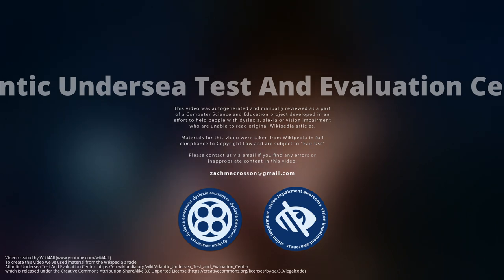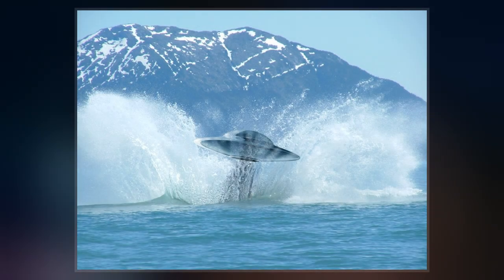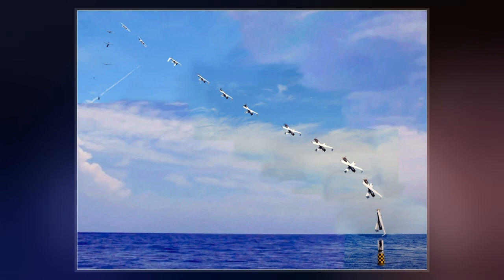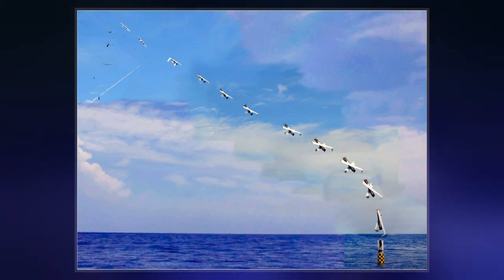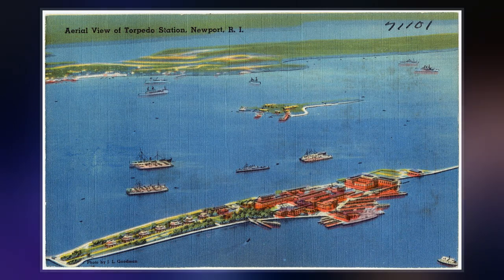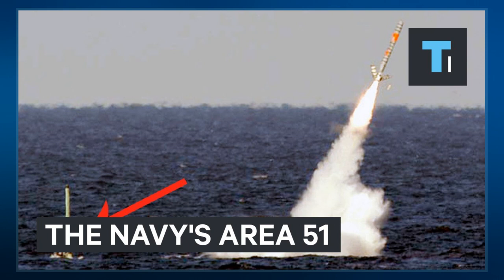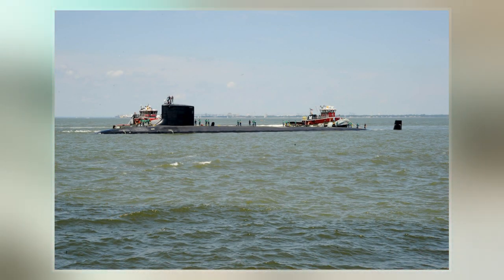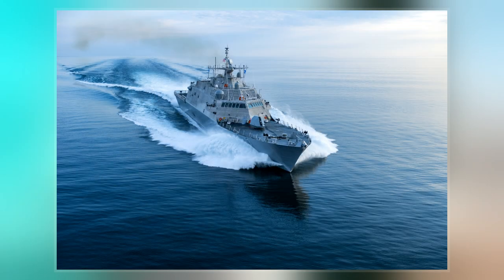Atlantic Undersea Test And Evaluation Center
The United States Navy's Atlantic Undersea Test and Evaluation Center  is a laboratory that performs integrated three-dimensional hydrospace/aerospace trajectory measurements covering the entire spectrum of undersea simulated warfare — calibration, classifications, detection, and destruction. Its mission is to assist in establishing and maintaining naval ability of the United States through testing, evaluation, and underwater research.